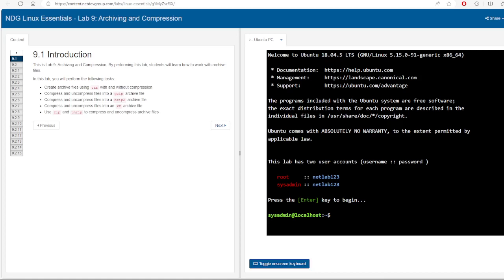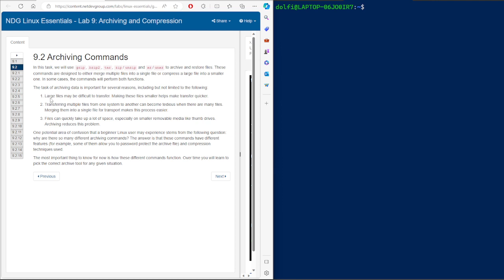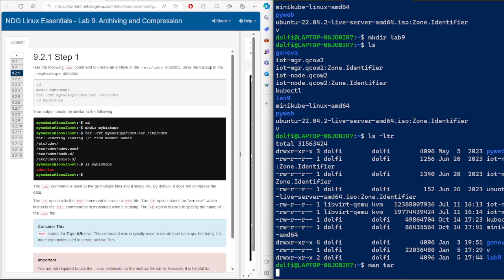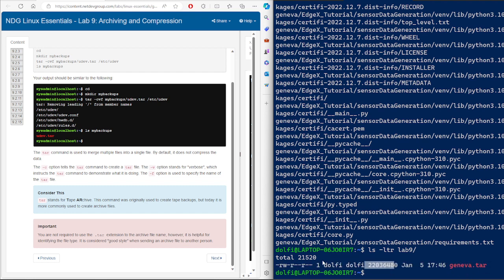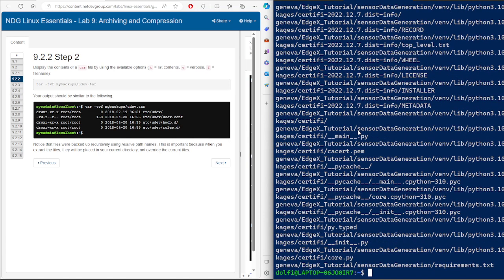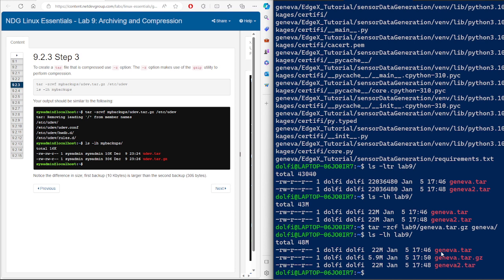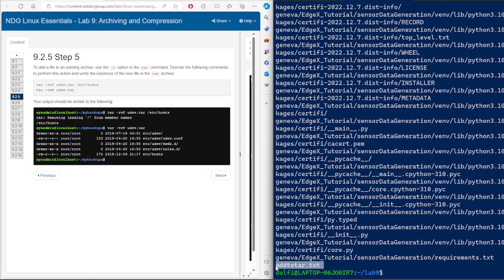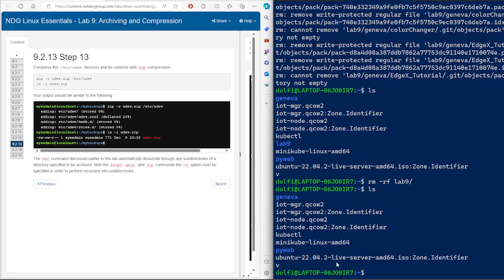Lab 9: Archiving and Compression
Before watching this video, please see the previous videos in this list first.
Cheers!